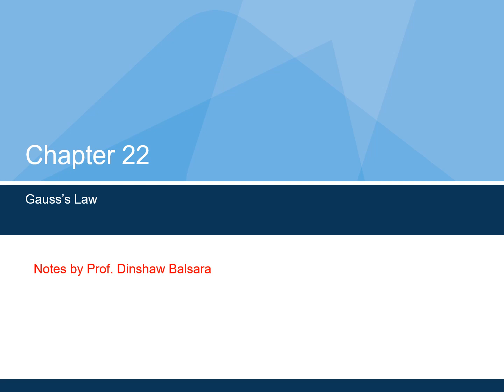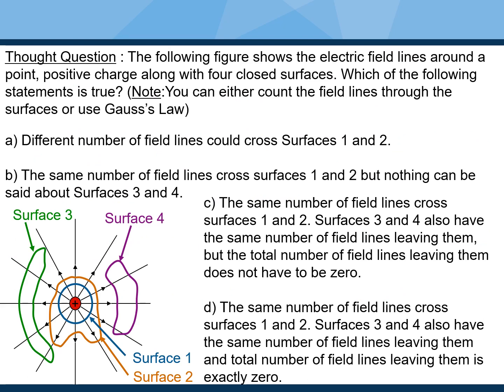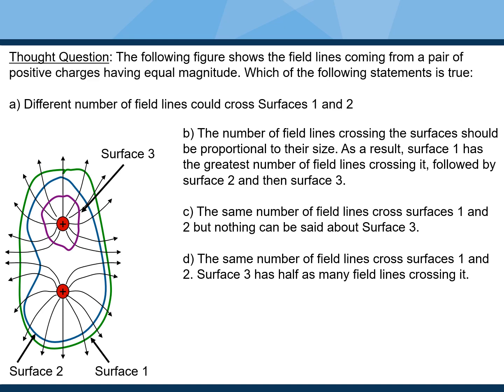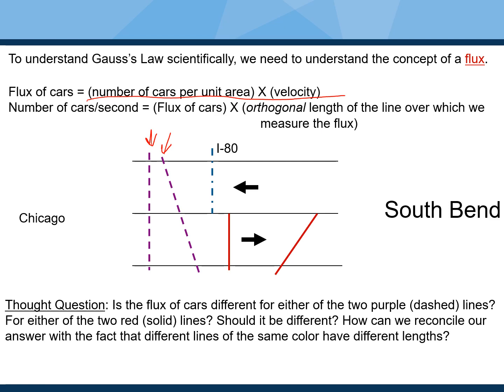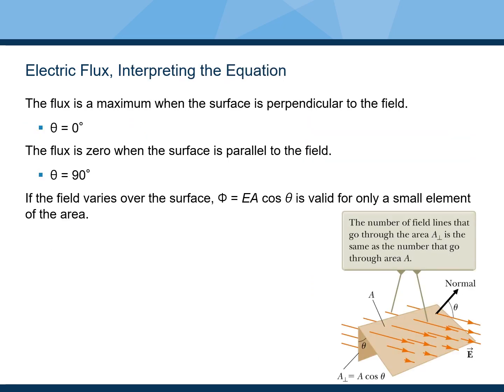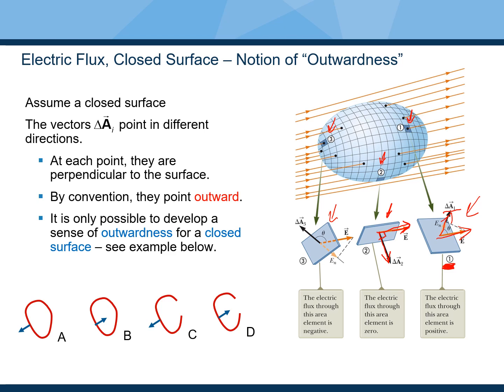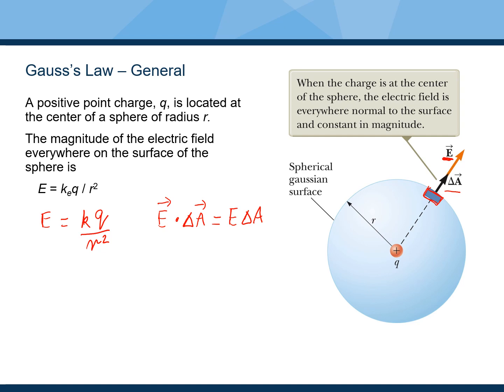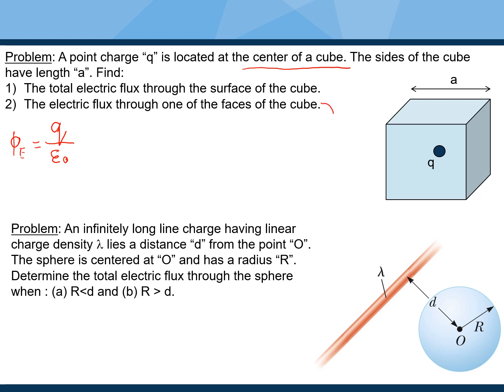Chapter 22 Unit 01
This video covers Chapter 22 titled "Gauss's Law" from the course text "University Physics With Modern Physics" 15th edition by Hugh Young and Roger Freedman.